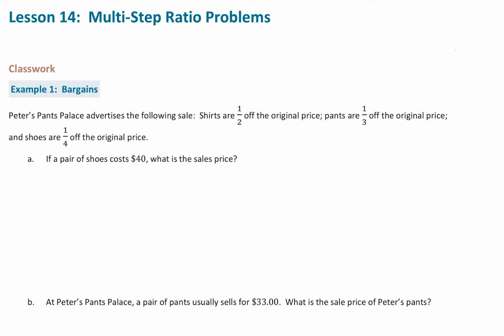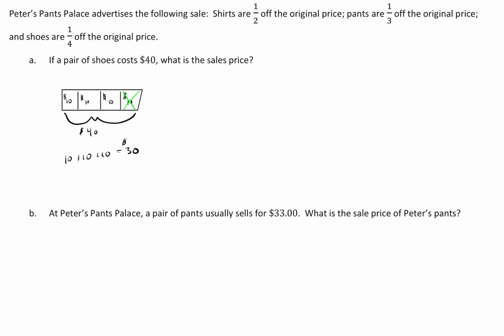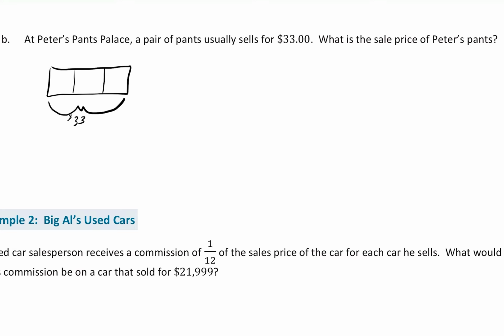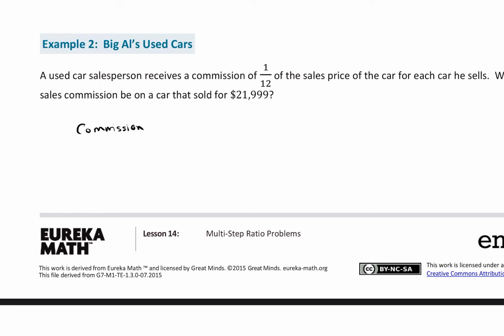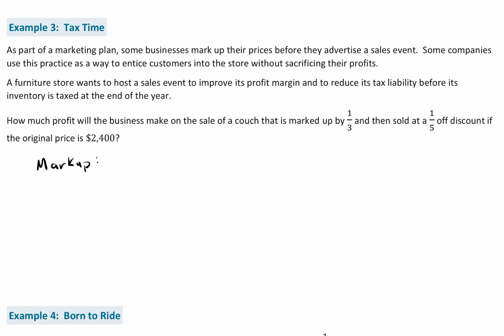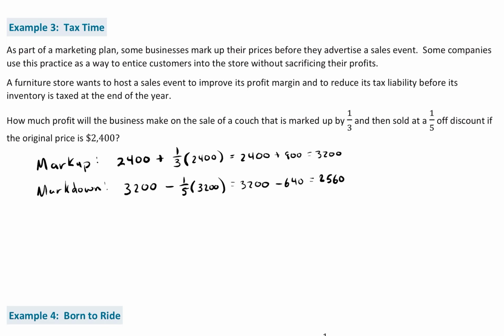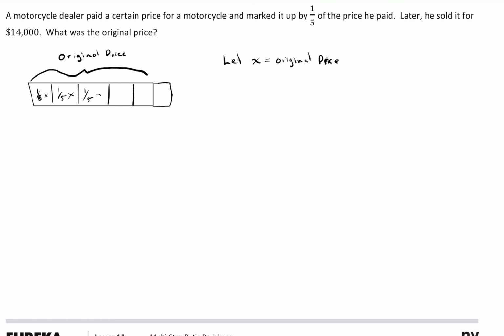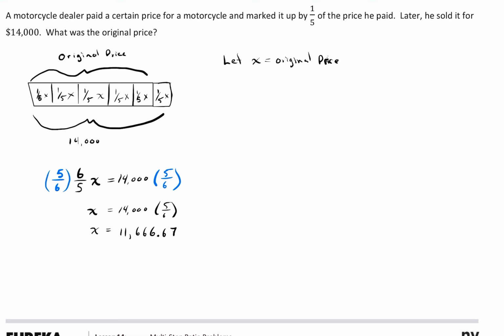Multi-Step Ratio Problems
Lesson 14 of Grade 7 EngageNY